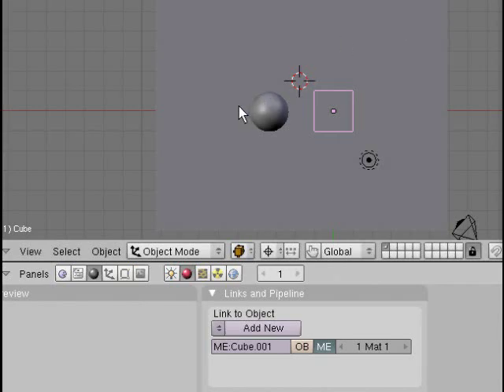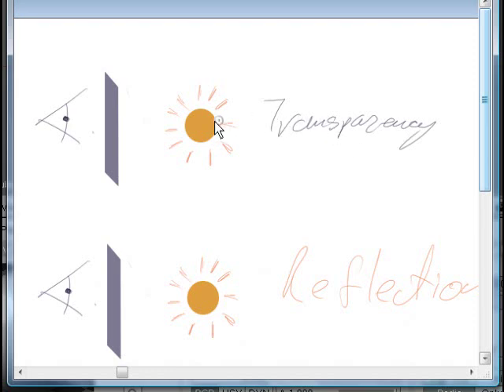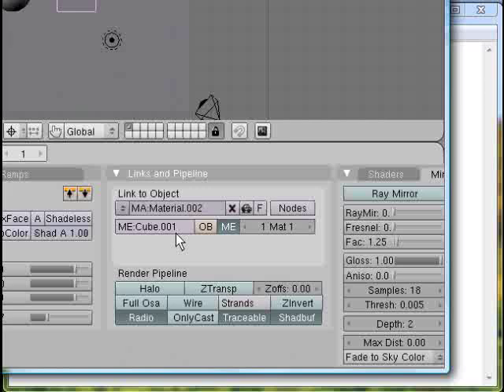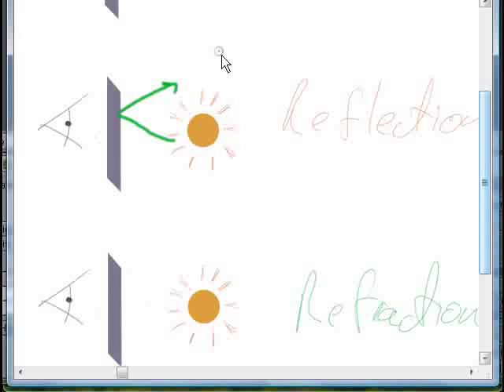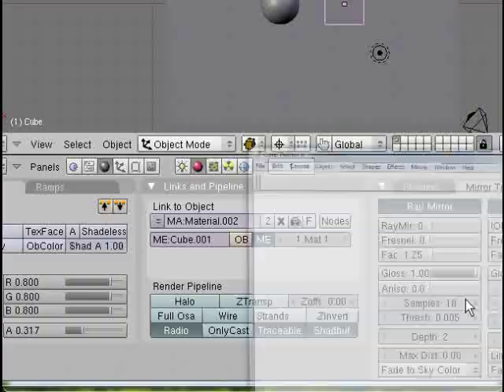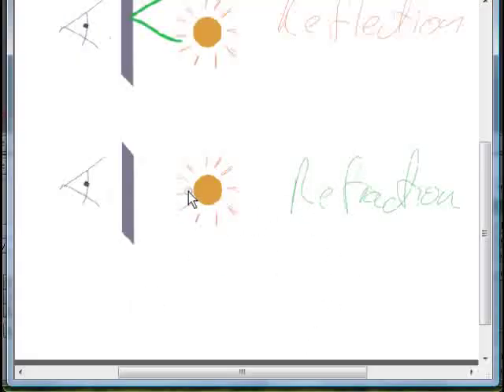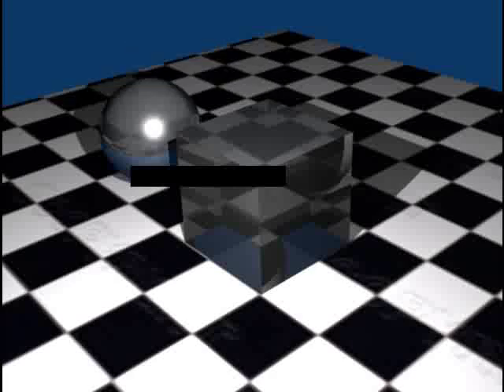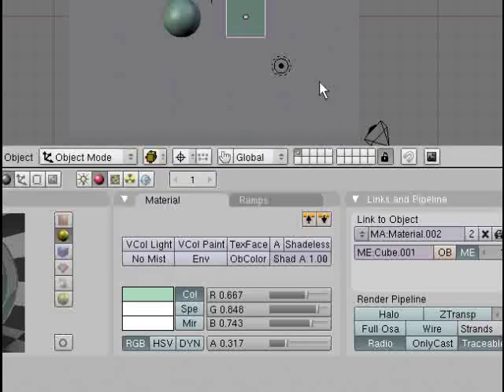Creating a glass texture in Blender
A tutorial on how to model glass objects in blender.